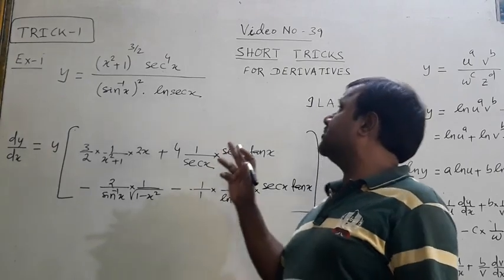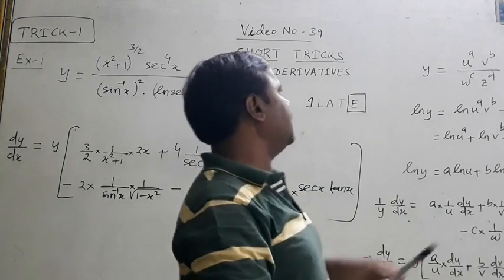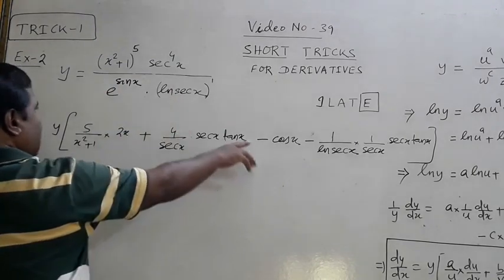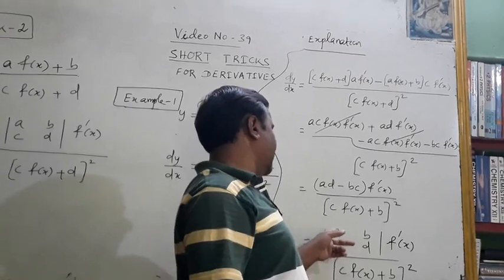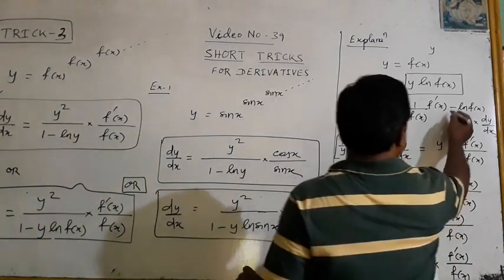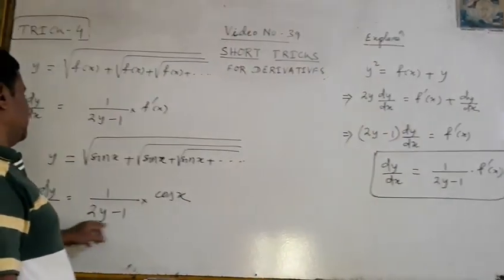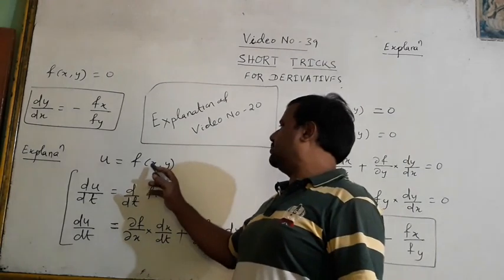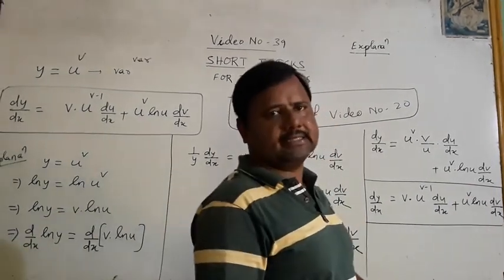SHORT TRICKS TO FIND DERIVATIVES OF ANY FUNCTION (PART 2) AND EXPLANATION OF (VIDEO NO 20) 👨‍🏫👨‍🏫